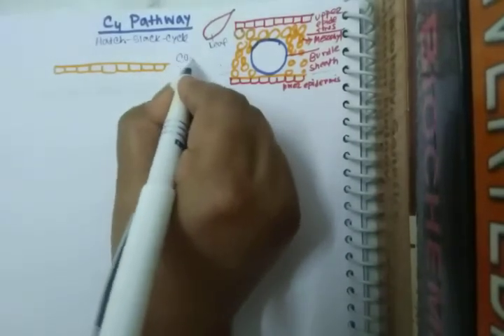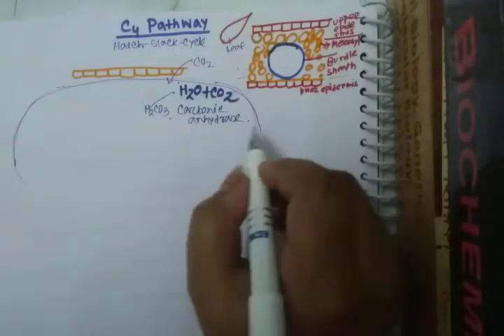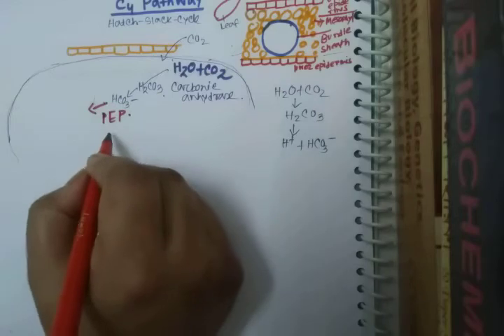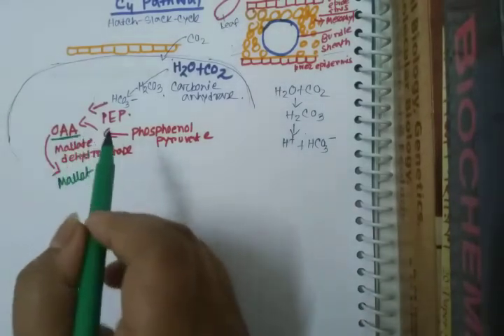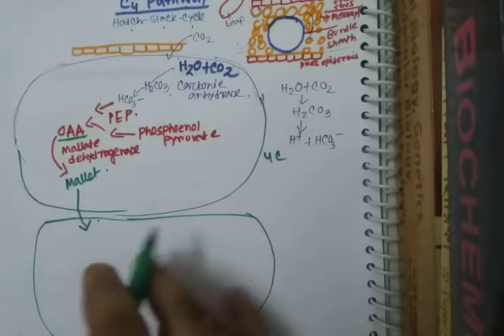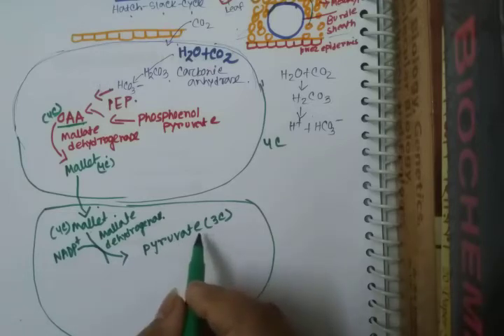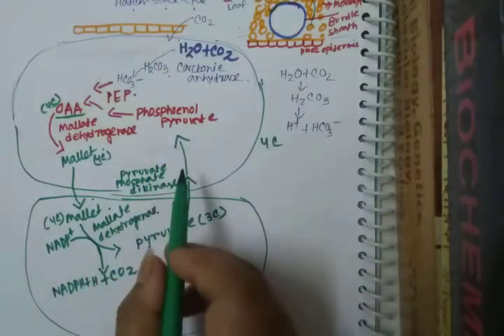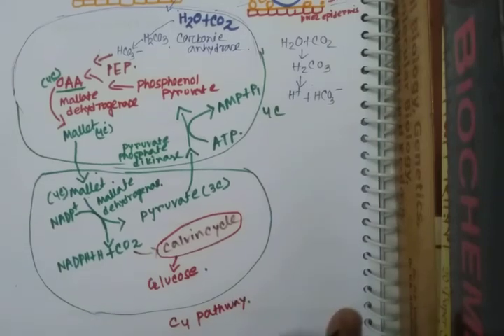C4 pathway class 11 with easy mechanism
It will be helpful for the CBSE ICSE WBBSE STUDENTS  also..